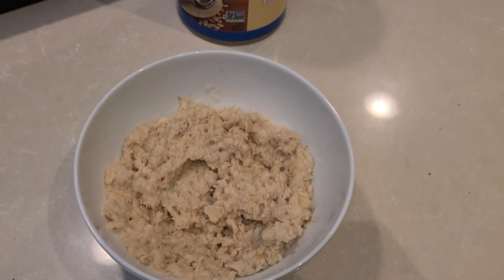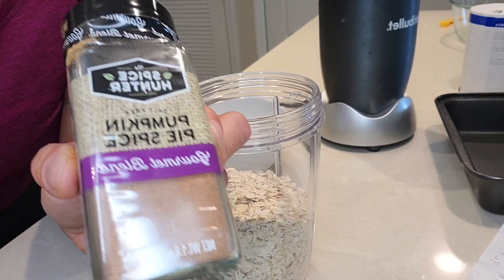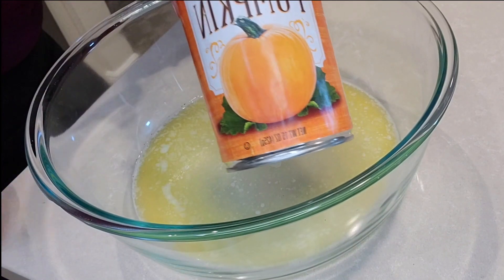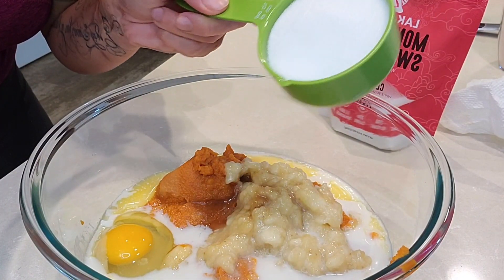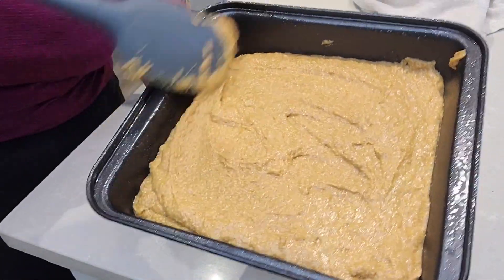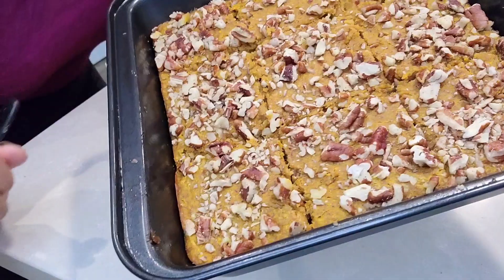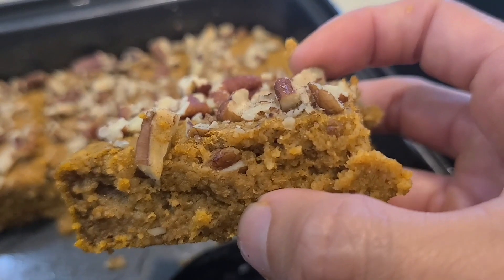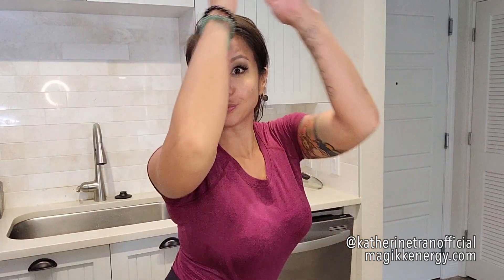The Best Baked Pumpkin Oat Bars Ever... Everyday Desserts!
Who says you can't have dessert everyday?!?!!

Today we are going to make baking easy and better for you.

The Best Baked Pumpkin Oat Bars Ever require nothing more than a large bowl and a blender.

Rolled oats, pumpkin pie spice, salt, baking powder are quickly mixed in a blender

The dry mixture is added into our wet ingredients of canned pumpkin puree, banana, butter, milk, egg, vanilla and monkfruit sweetener.

Monkfruit sweetener is a great alternative to sugar.

It is natural, has zero calories and has no strange aftertaste like artificial sweeteners.

These easy Baked Pumpkin Oat Bars taste like pumpkin pie that you can have any day of the week without any guilt.

Give them a try and definitely let me know what you think!

▶️ The Recipe: Pumpkin Oat Bars

Ingredients:

(Dry)
- 2 cups rolled oat
- 2 tablespoons pumpkin pie spice
- 1 teaspoon baking powder
- 1/2 teaspoon salt

(Wet)
- 1 cup canned pumpkin (not pumpkin pie filling)
- 3 tablespoons butter, melted
- 1 egg
- 1 ripe banana, mashed
- 1/2 c almond milk
- 1 teaspoon vanilla
- 1/2 cup monkfruit sugar

Instuction:

- Put all the dry ingredients into a blender
- Whisk all the wet ingredients in a large bowl
- Incorporate the dry ingredients into the wet ingredients
-Stir until well blended
- Pour batter into a sprayed 8" by 8" square pan
- Sprinkle chopped nuts of your choice on TOP!!

This will firm up when cooling. The texture of these bars are similiar to pumpkin pie.

So have a slice of dessert... everyday!

Enjoy food, enjoy happiness.